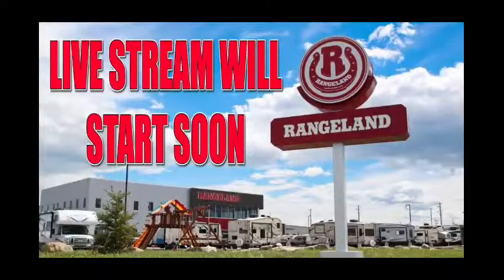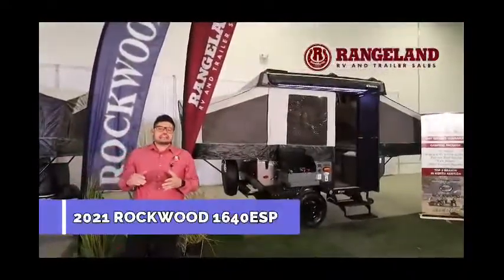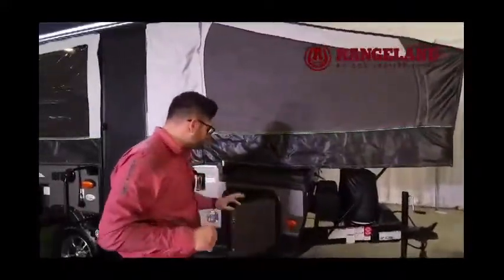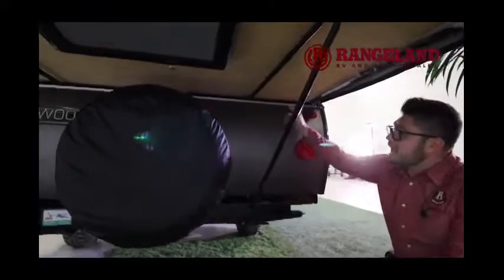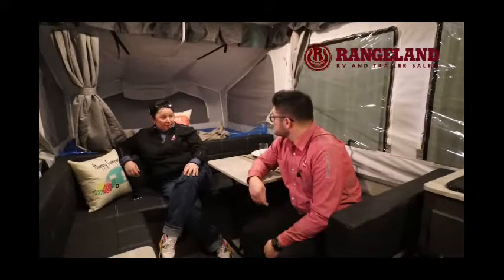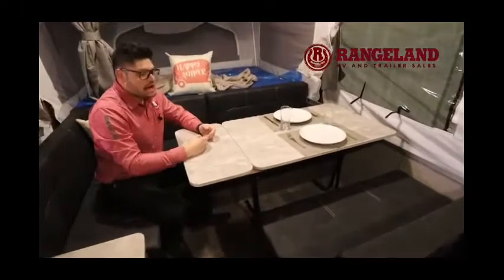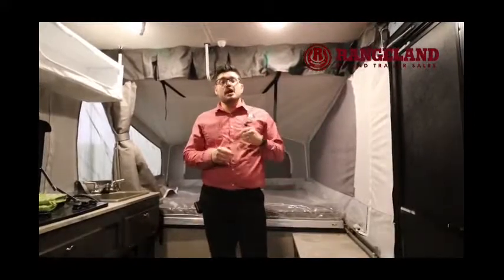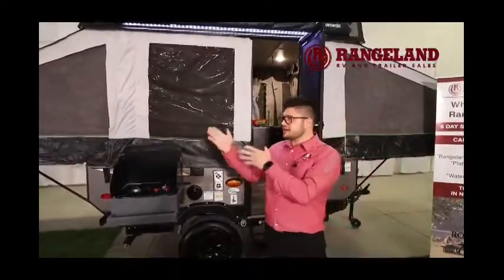FOREST RIVER ROCKWOOD ESP TENT TRAILERS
WELCOME TO THE ROCKWOOD EXTREME SPORTS PACKAGE (ESP), a camper designed for active couples and families. Whatever the preference; mountain biking, canoeing, paddle boarding or surfing, the ESP camping trailers are designed to allow you to make the most of your outdoor experience.